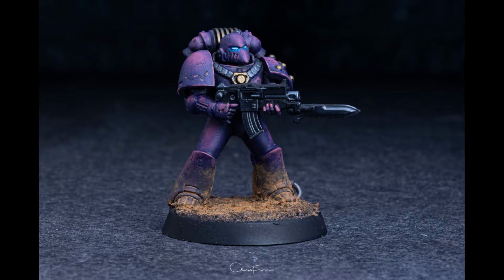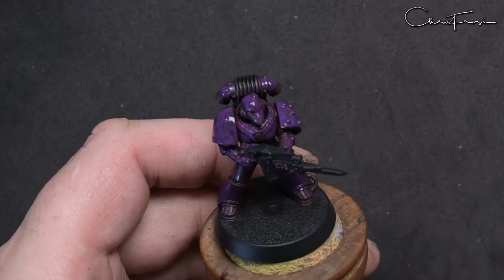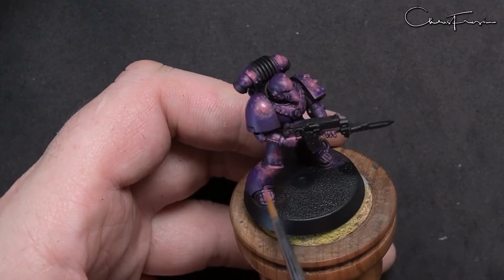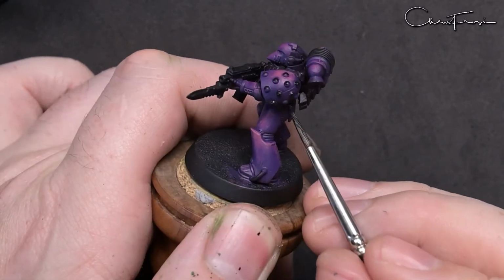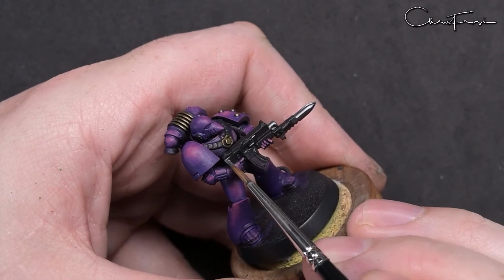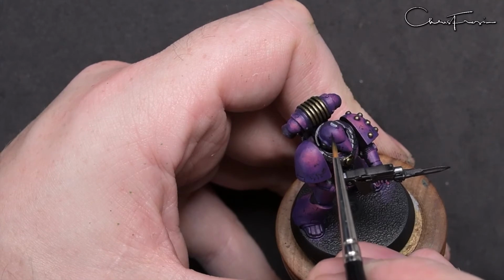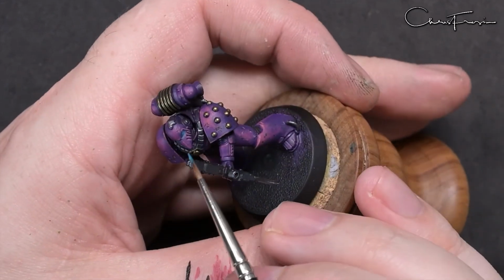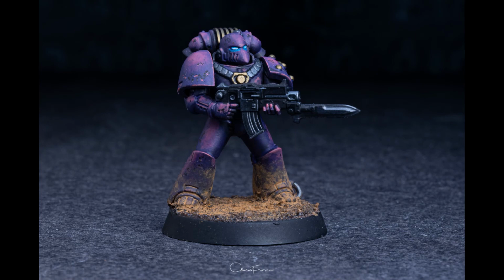How to paint Horus Heresy Emperors Children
- My brushes. I use a size 1 for 90% of my painting.

- Here's the glue I use. Takes a few minutes to get used to but it's ABSOLUTELY the best out there